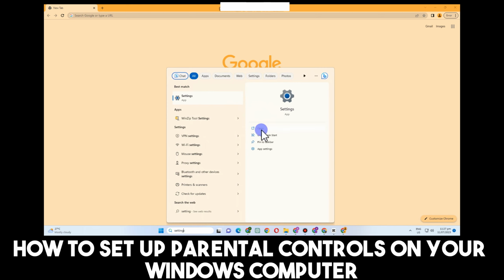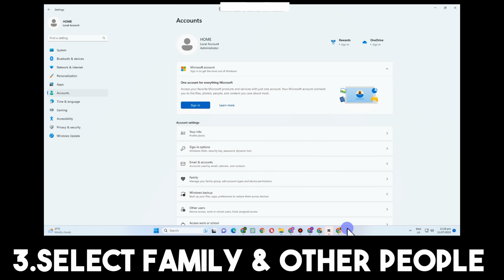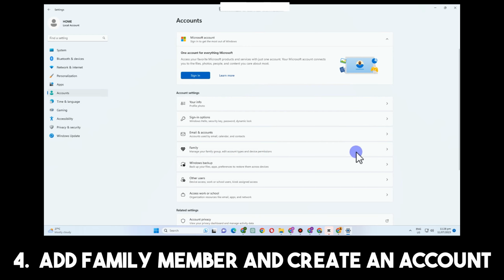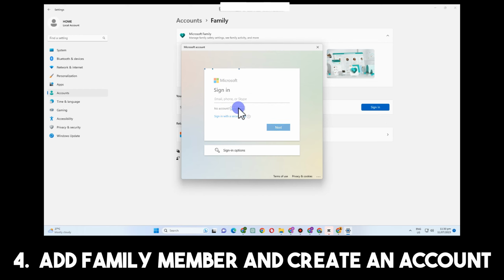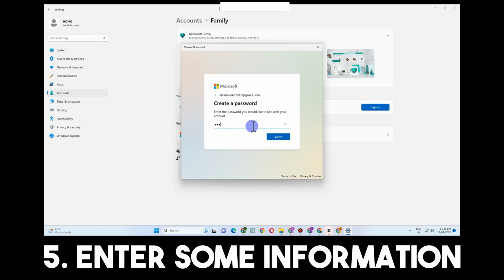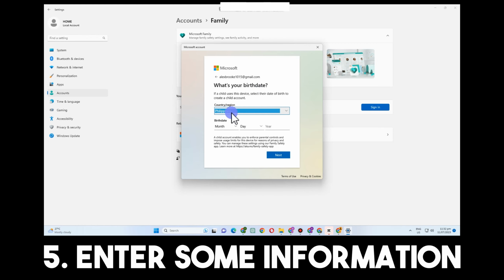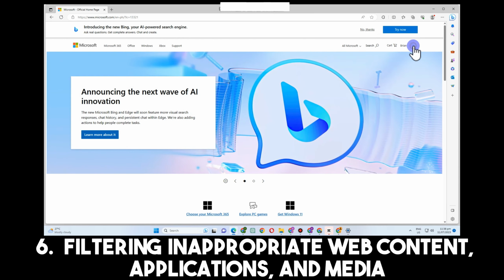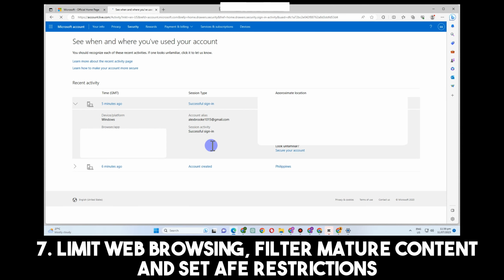How To Set Up Parental Controls On Windows PC (2023)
In this video, we'll show you how to create a safe and secure digital environment for your children by implementing parental controls on your Windows PC. Parental controls allow you to monitor and control your child's access to content, websites, and applications, ensuring their online safety. Our step-by-step tutorial will guide you through setting up parental controls on your Windows PC for peace of mind and a protected online experience.

✅ How to set up parental controls on your Windows PC (2023)
✅ Accessing the Windows PC settings and user accounts
✅ Creating a new user account with parental controls
✅ Configuring content restrictions and website filters
✅ Managing app and game restrictions for age-appropriate access
✅ Setting screen time limits and managing device usage
✅ Monitoring activity reports and online behavior
✅ Adjusting and fine-tuning parental control settings
✅ Maintaining an open dialogue with your child about online safety

🖥️ Ensure Your Child's Online Safety with Parental Controls! 🔒
Parental controls provide a vital layer of protection and guidance in the digital world. Our tutorial will empower you to set up parental controls effectively on your Windows PC, allowing you to create a safe online environment for your child. With parental controls, you can manage their access, protect them from inappropriate content, and encourage responsible digital habits.

🔑 Step-by-Step Instructions 🔑
Our comprehensive tutorial provides clear and easy-to-follow instructions on how to set up parental controls on your Windows PC. From user account creation to content filtering and activity monitoring, we'll guide you through each step. Follow our instructions to establish effective parental controls and safeguard your child's online experience.

Stay updated with the latest digital parenting strategies, online safety tips, and helpful tools. We're here to support you in raising tech-savvy and responsible digital citizens.

We value your feedback and are here to assist you with any parental control-related inquiries.